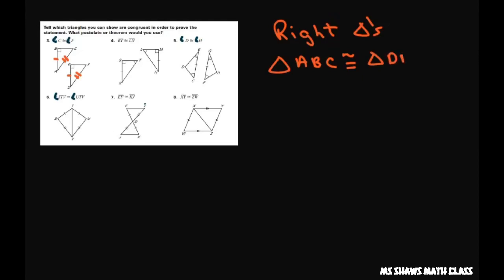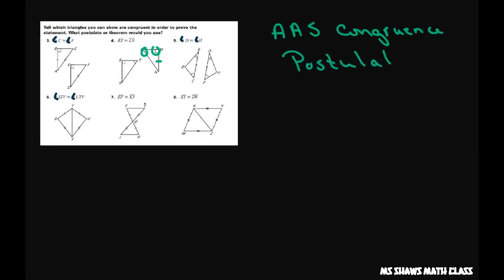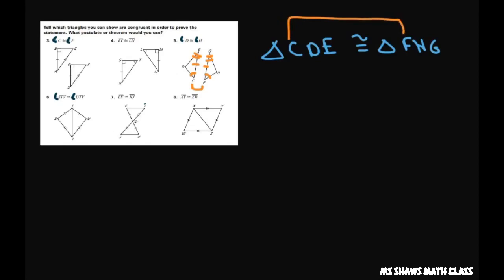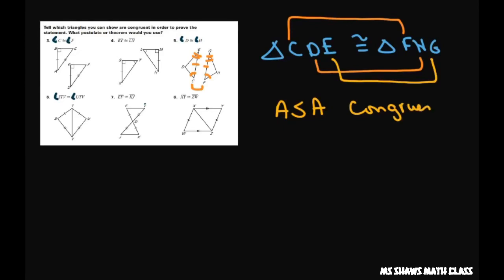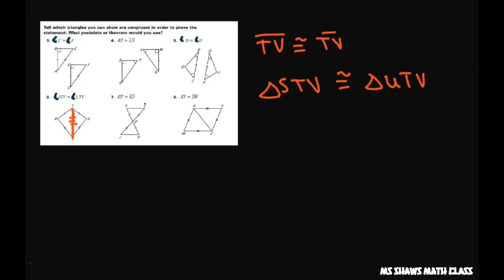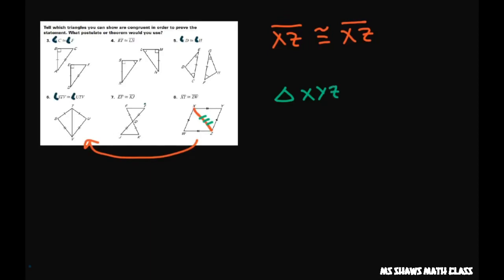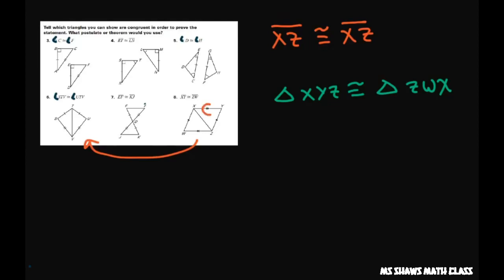Tell which triangles you can say are congruent in order to prove statements. Postulates